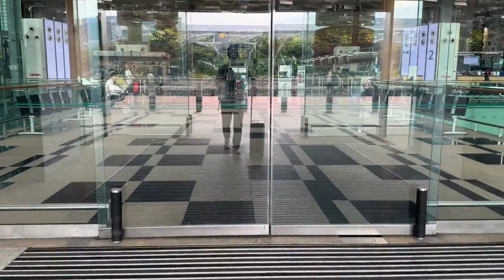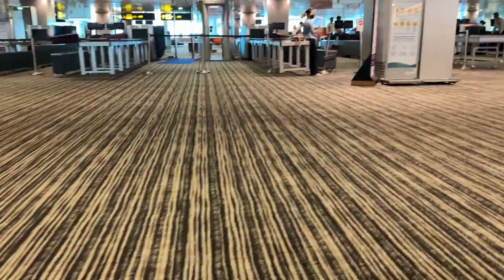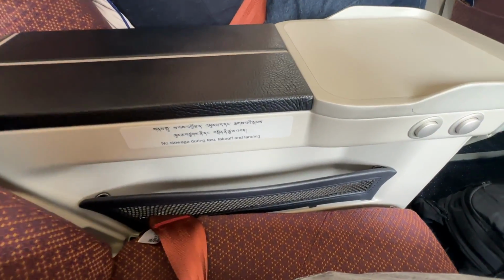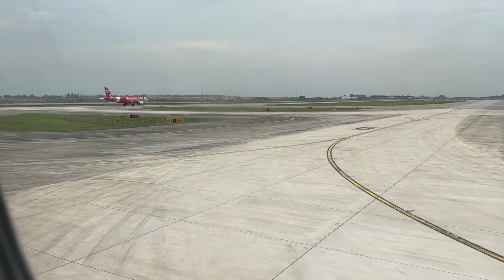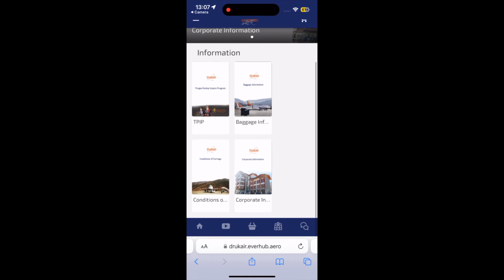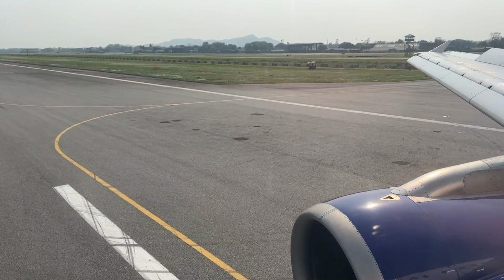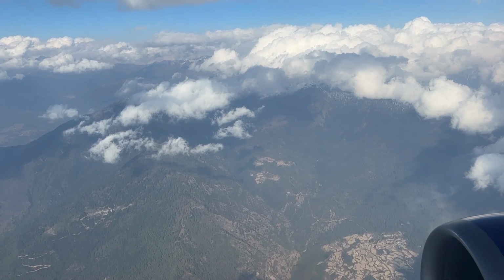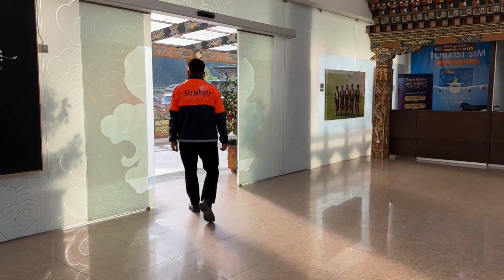WORLD'S HARDEST APPROACH! Flying to Paro in Business Class with DrukAir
Welcome to DrukAir, Bhutan’s Flag Carrying Airline! More importantly though, welcome to PARO BHUTAN! Paro is home to the world’s toughest approach flown by a jet. I hope you all enjoy the video, and stay tuned for next week’s video where we can get a more in depth look at the airport and the departure from this sunken valley

0:00 SIN Check In
1:23 Marhaba Lounge
3:55 Boarding Gate
6:15 The Seat
10:49 SIN Departure
14:35 In Flight Entertainment
16:29 Menu
17:40 Meal Service
19:05 GAU Arrival
20:51 5th Freedom Explained
21:35 GAU Takeoff
23:37 PARO’S CRAZY APPROACH
26:41 Welcome to Bhutan!